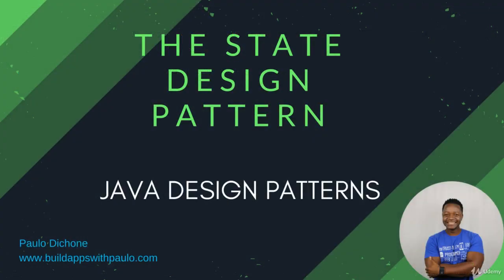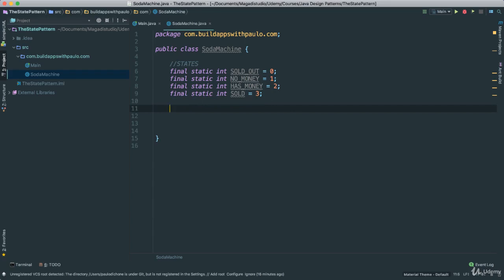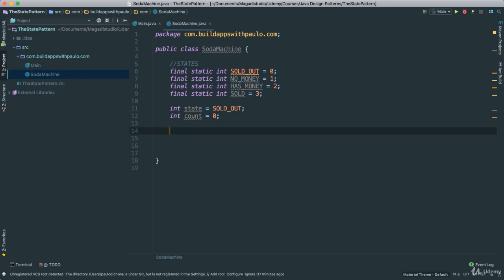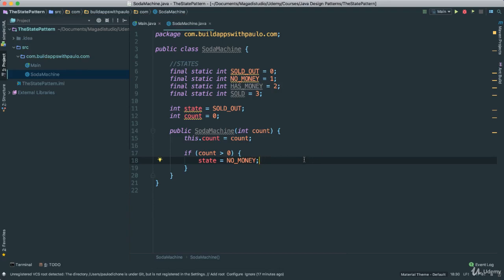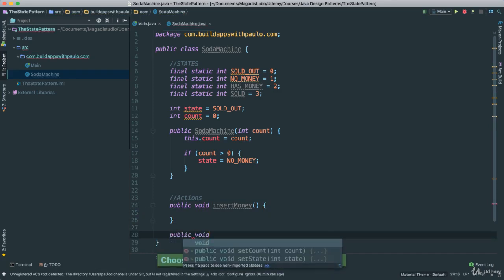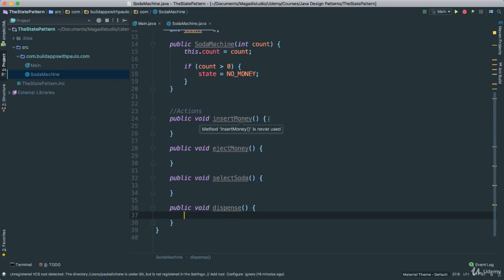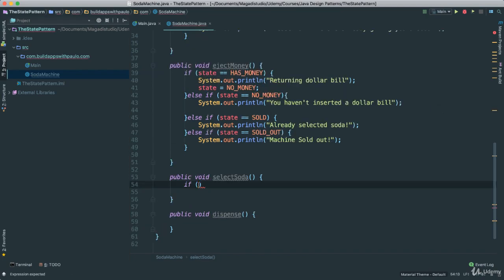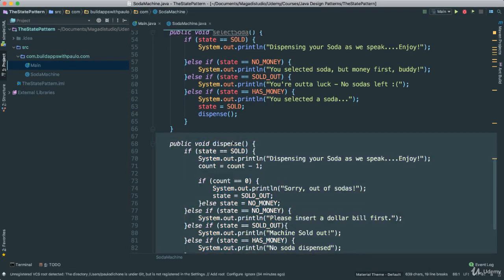2 State Design Pattern The Obvious Solution